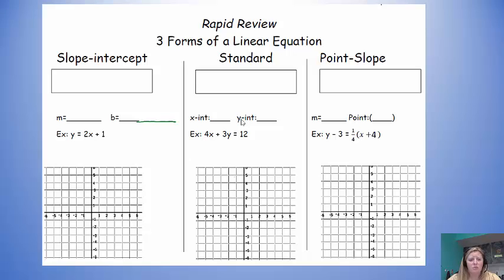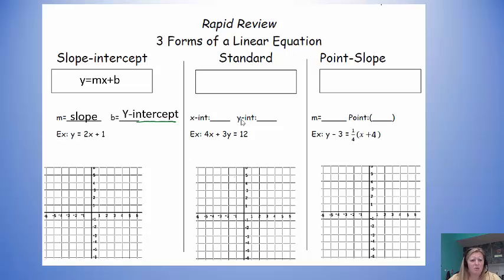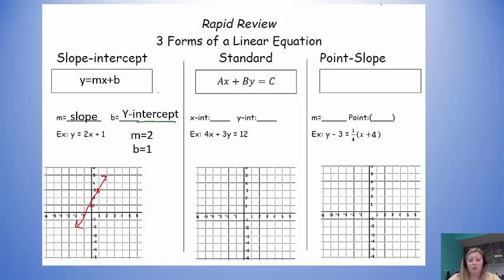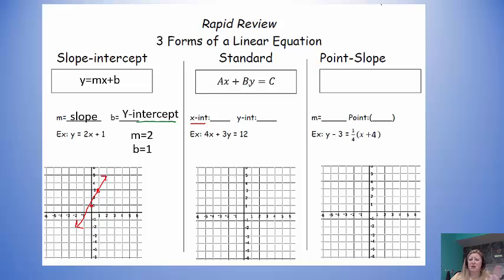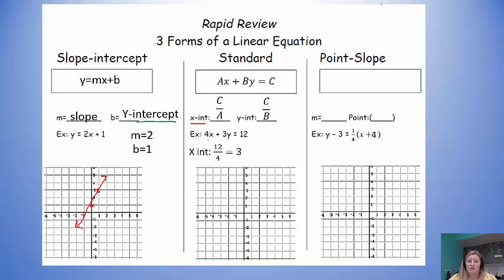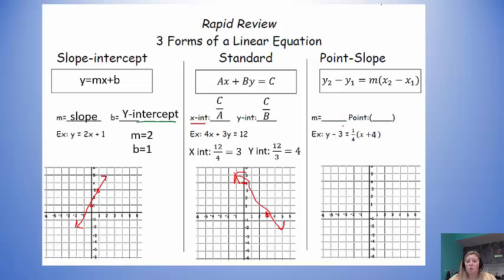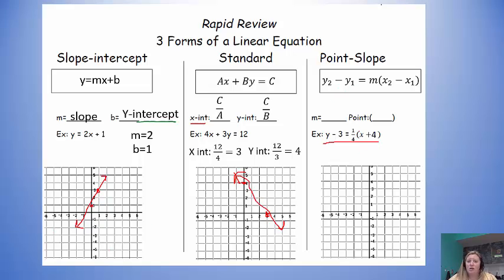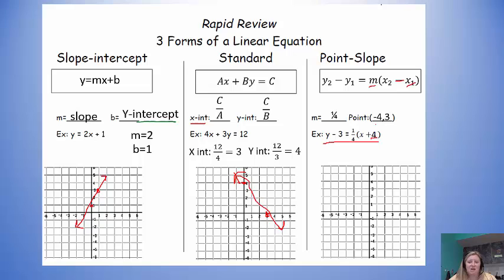1 3 lesson honors part 1